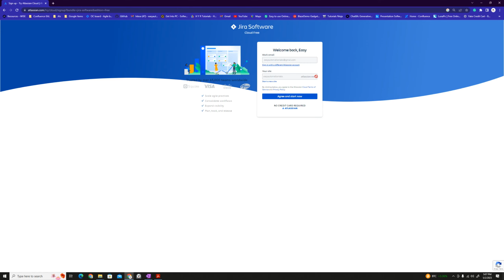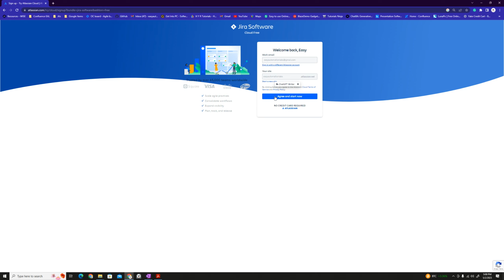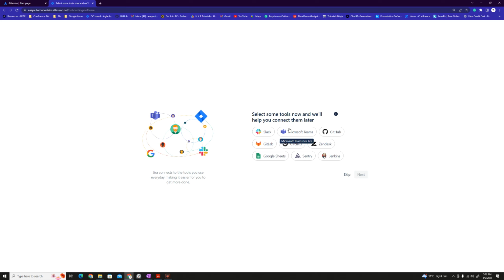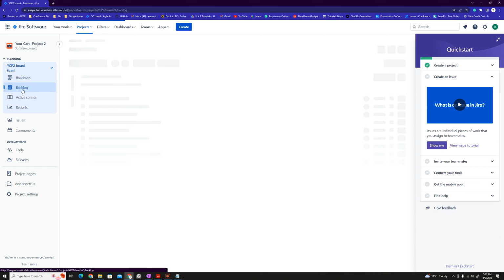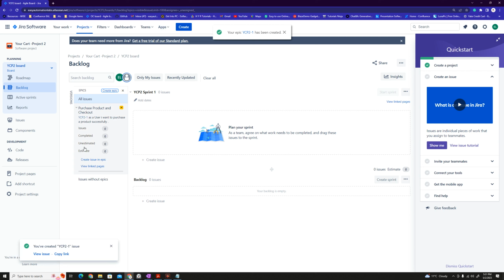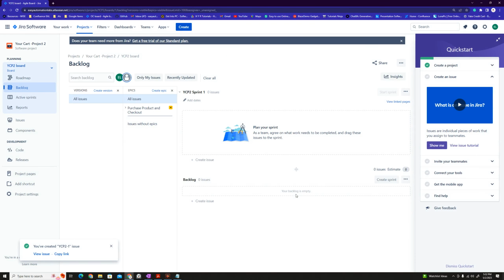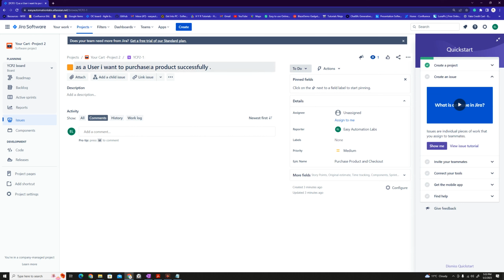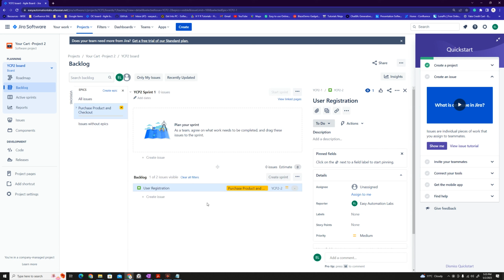Jira - Signup and Configure